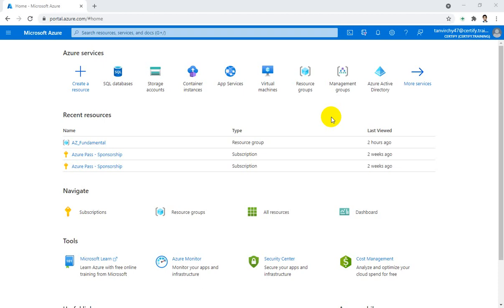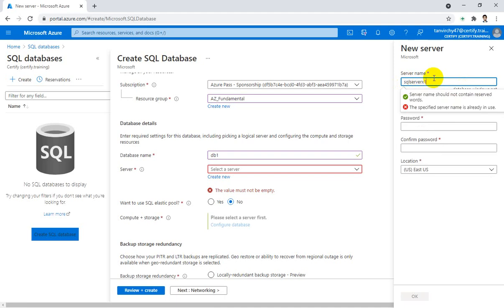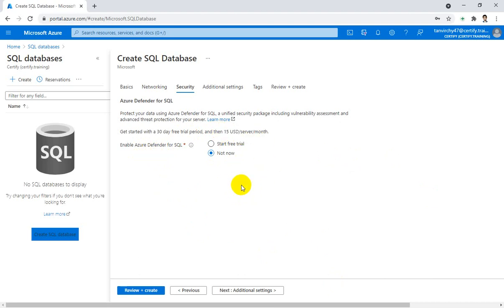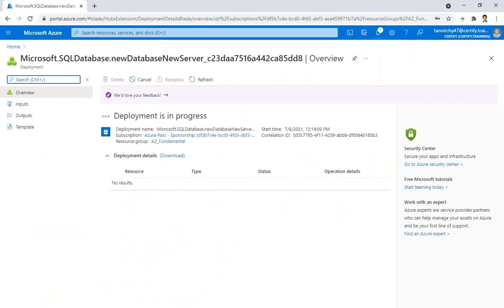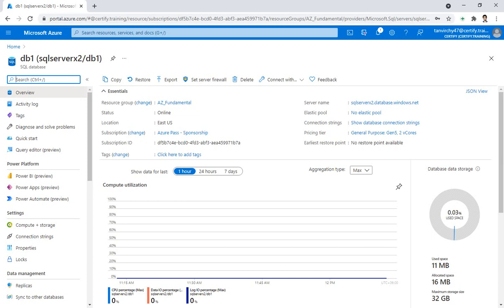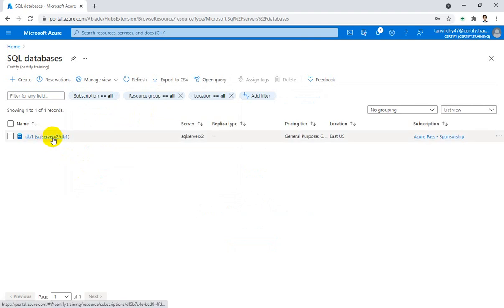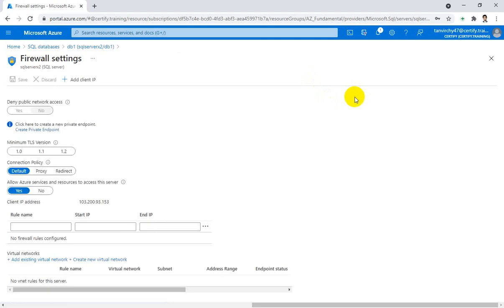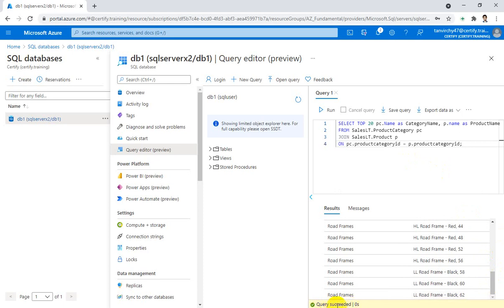SQL Database Creation Process in Microsoft Azure Portal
Microsoft Azure SQL Database is a fully managed relational database service that allows you to easily create, manage, and scale your databases in the cloud. It is built on the same technology as Microsoft SQL Server, so you can use the same tools and programming languages you're already familiar with. Azure SQL Database offers built-in security features such as transparent data encryption and advanced threat protection, as well as automatic backups and high availability options. The Azure portal allows you to easily create and manage your SQL databases, as well as view performance metrics, set up alerts, and configure security settings. In this tutorial I have showed step-by-step SQL Database Creation Process in Microsoft Azure Portal.

Microsoft Azure tutorial outline